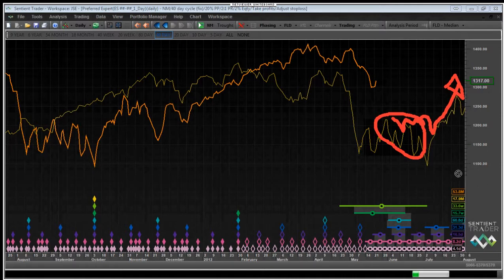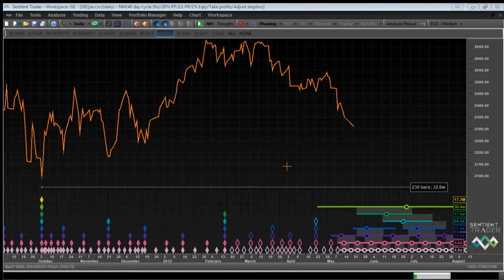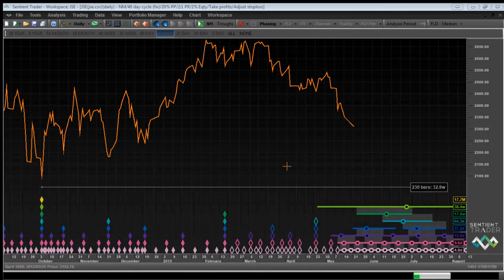Trader Chat 23 May 2012 Part 4